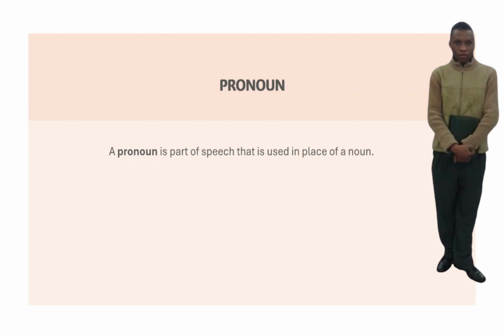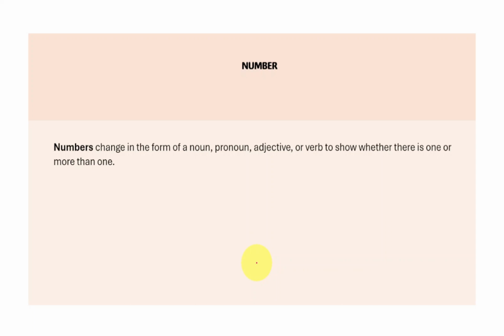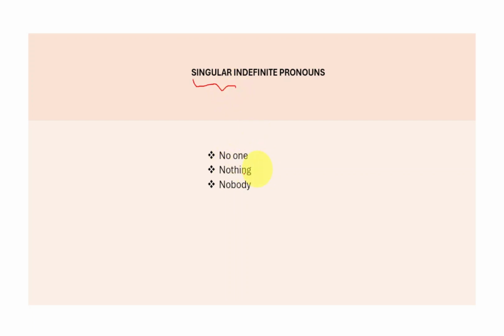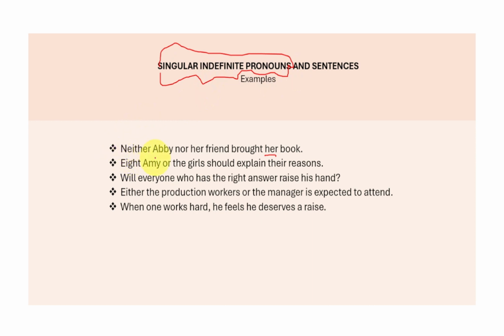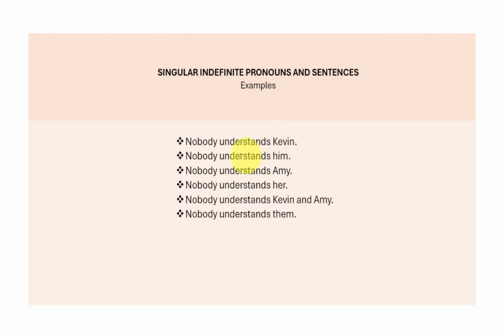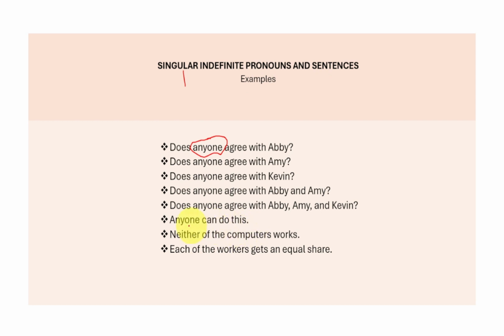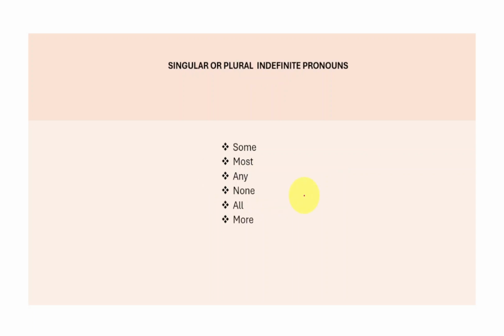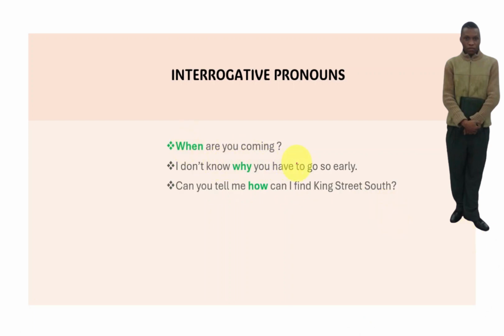Master English Pronouns: Indefinite & Interrogative Pronouns for Fluency!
Hi everyone, my name is Guylain Mpindi, and my YouTube channel is Yakoongle French and English.
In this video, you will master English indefinite and interrogative pronouns to enhance your fluency in the language. Learn how to effectively use these pronouns in sentences and conversations to sound more natural and proficient in English. Whether you are a beginner or looking to polish your language skills, this tutorial will provide you with the knowledge and practice you need to excel in using pronouns confidently. Watch now to level up your English communication skills!